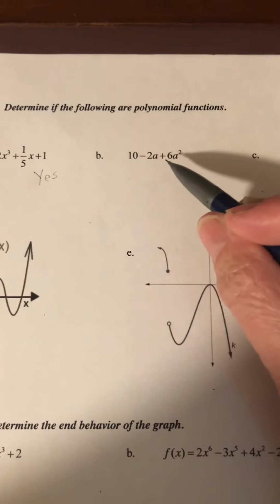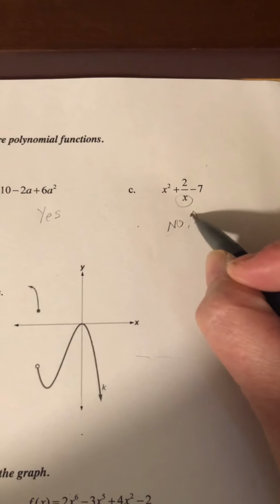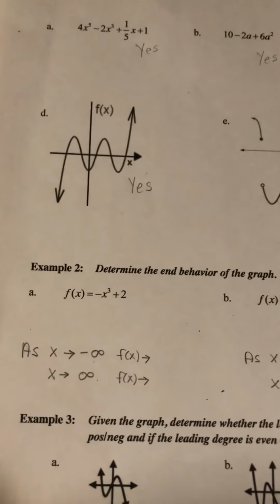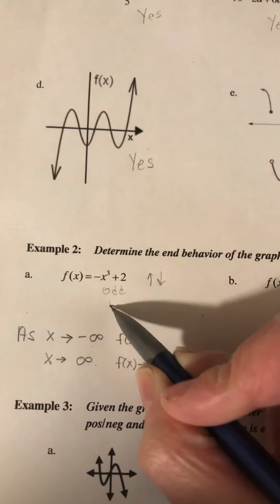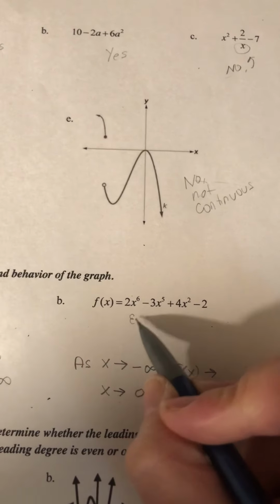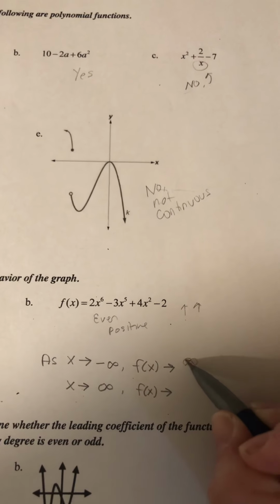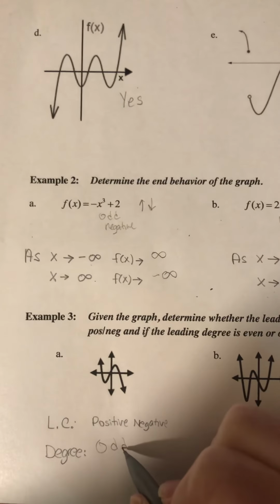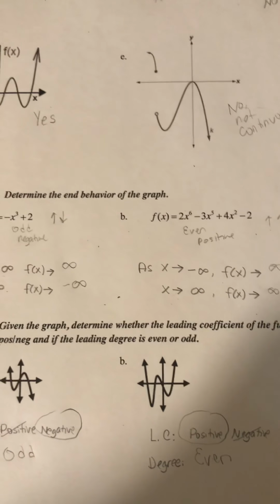Hon Alg 2 5.3 part 7